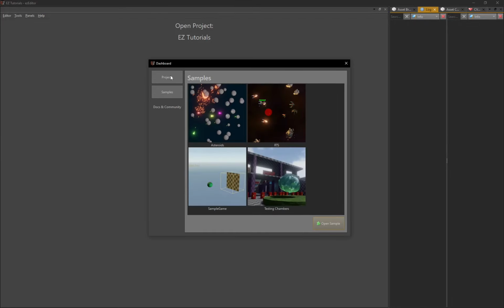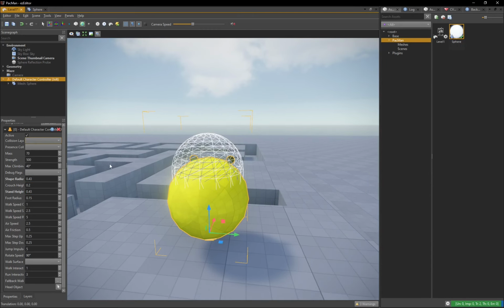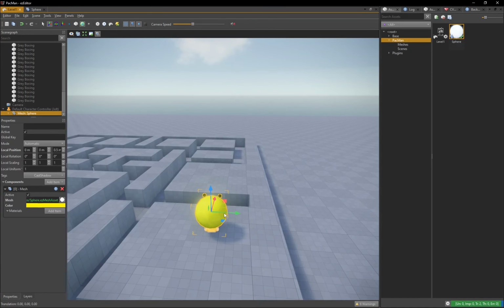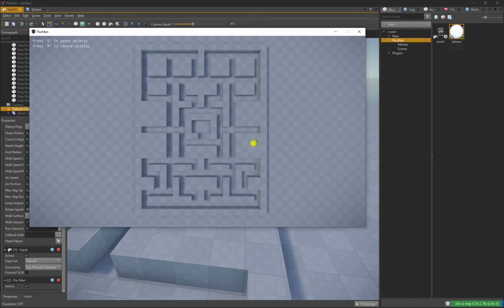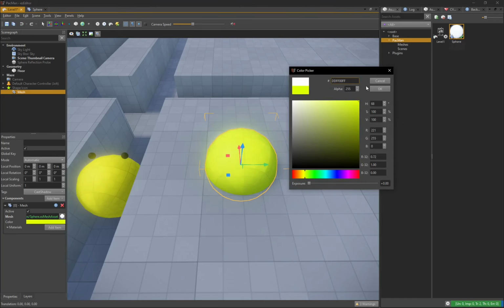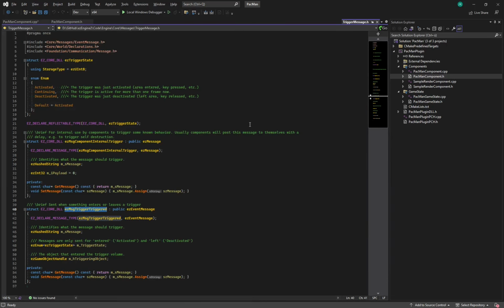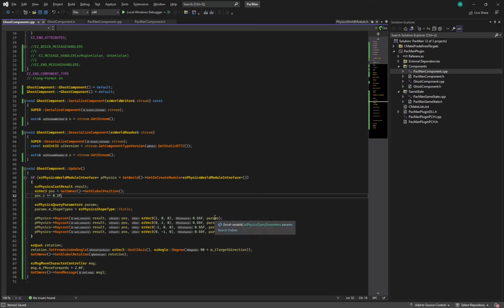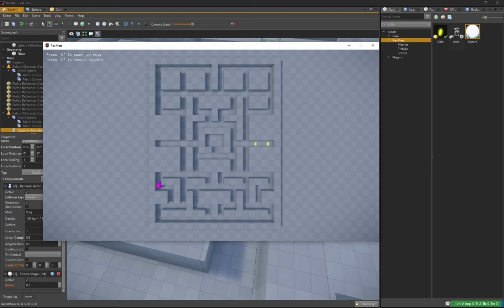Game Tutorial: PacMan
This tutorial shows how to make a PacMan game from scratch, using ezEngine.

The video shows the basic setup and how to get the core game functionality working. It is accompanied by a sample project that adds features such as sound and more polished game mechanics.

Timestamps:
0:00 - Create Project
0:30 - Build Maze
0:44 - Add a Camera
1:40 - Build Player Object
3:28 - Physics Collision Layers
5:28 - Input Configuration
6:10 - C++ Project
7:23 - Handling Input
11:44 - Character Movement
13:26 - Coins
15:24 - Picking up Coins
17:35 - Ghosts
19:12 - Raycasts
21:51 - Colliding with Ghosts
23:56 - Wrap Up